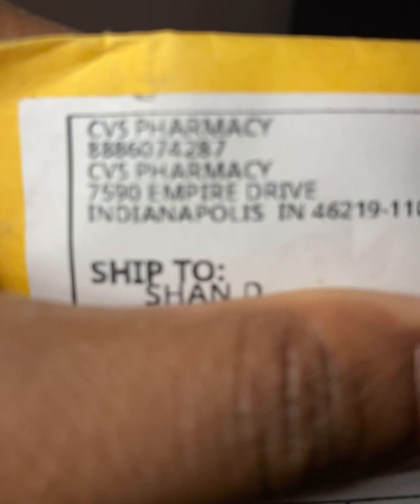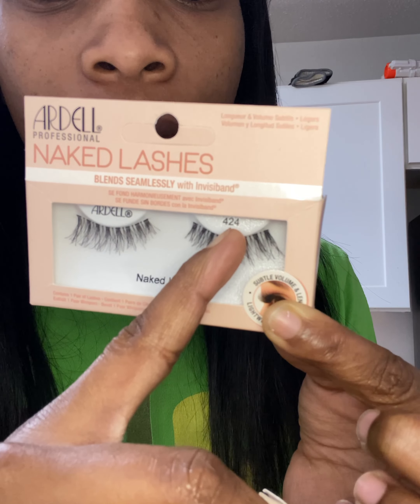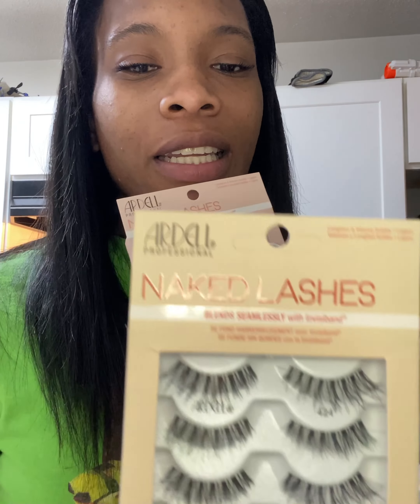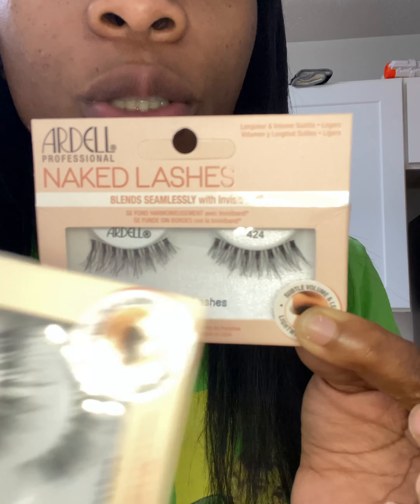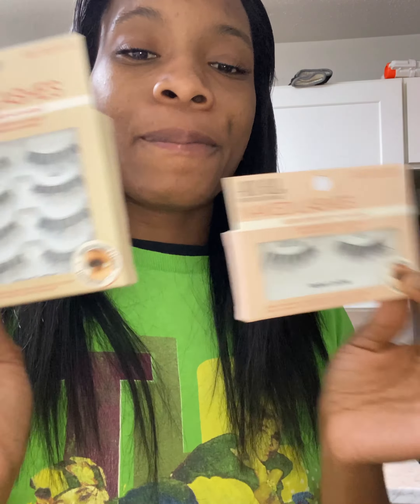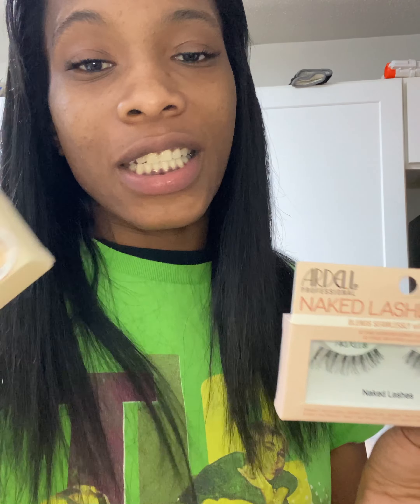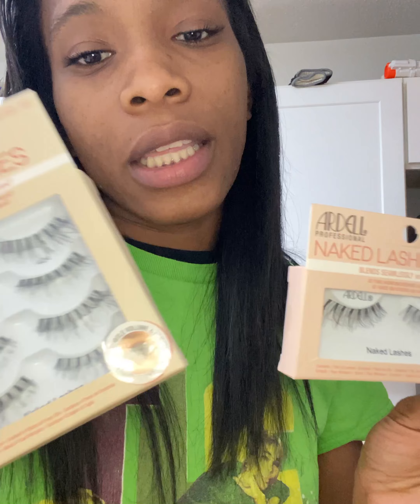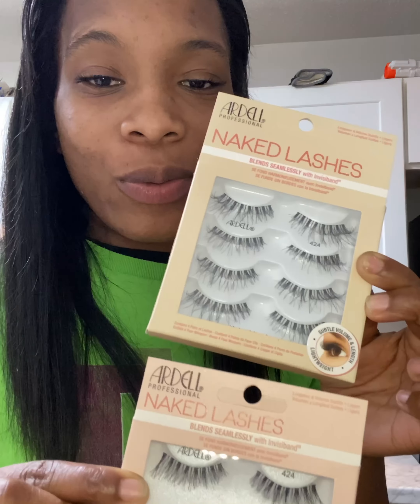HERE IS ONE OF MY FAVORITES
Hey Loves!

My Digital Products: